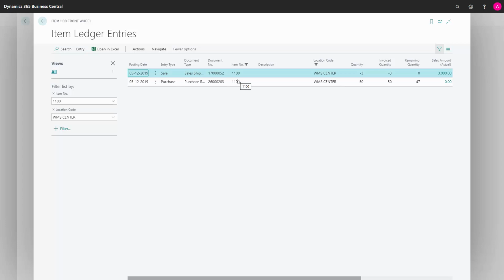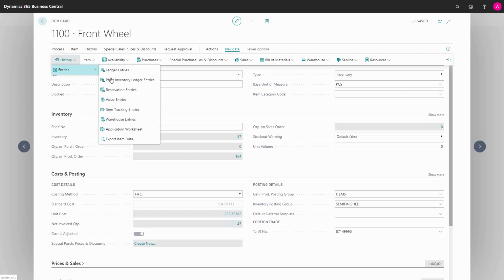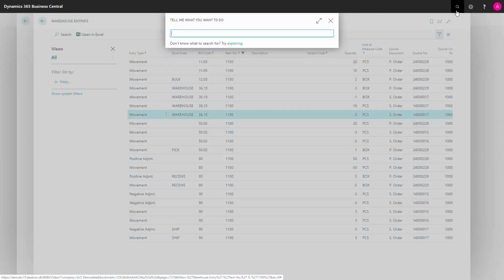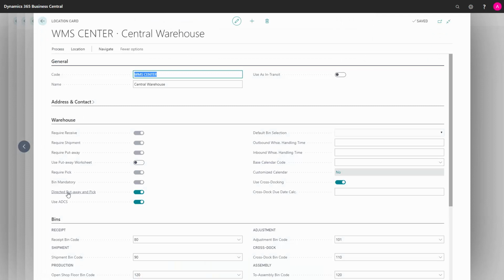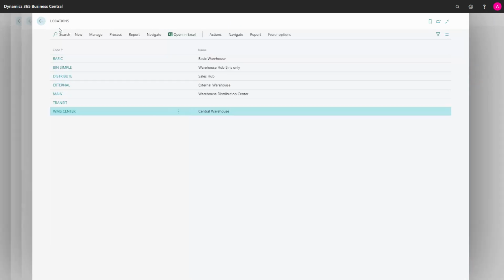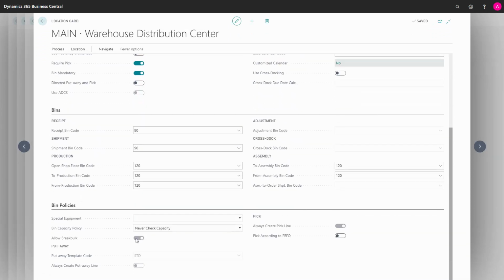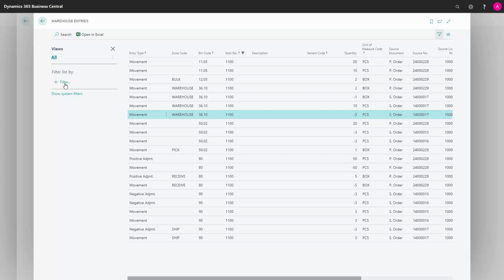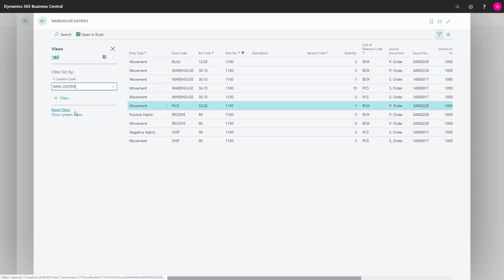ENG19120664 Using different Unit of Measure Codes in the Warehouse